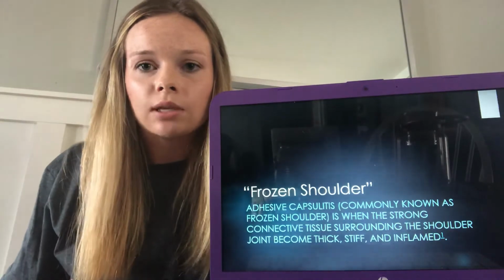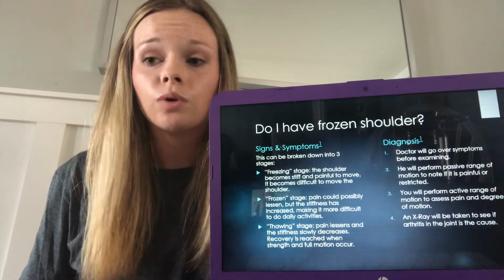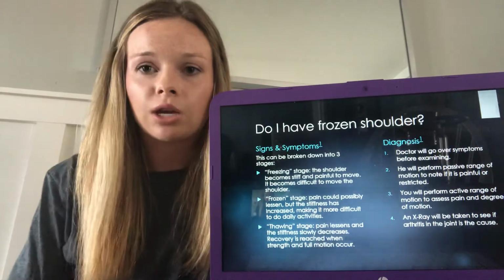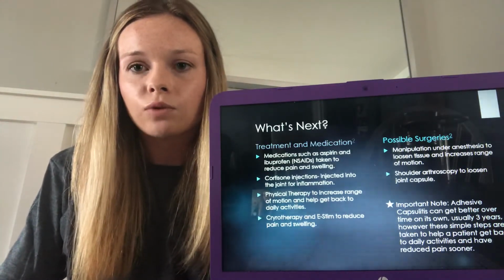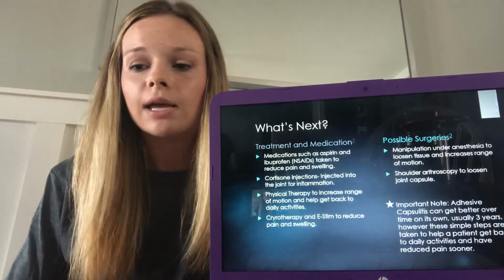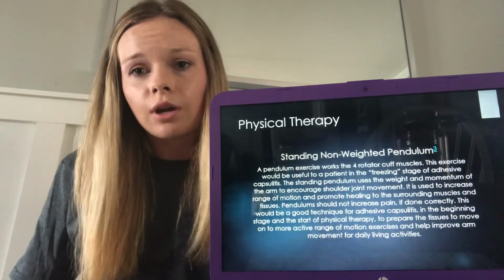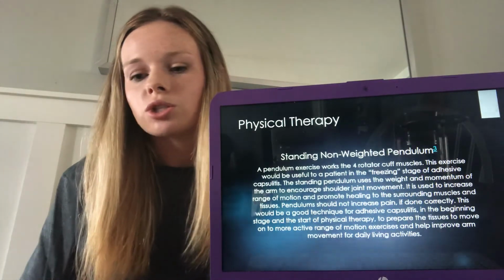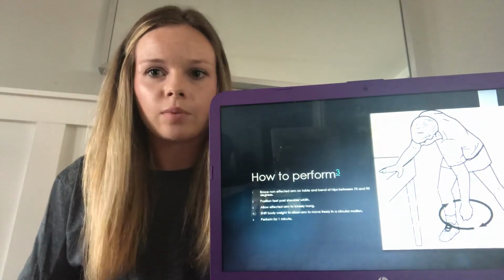Adhesive Capsulitis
Frozen shoulder medical term explained.